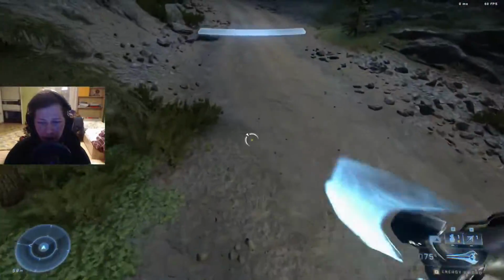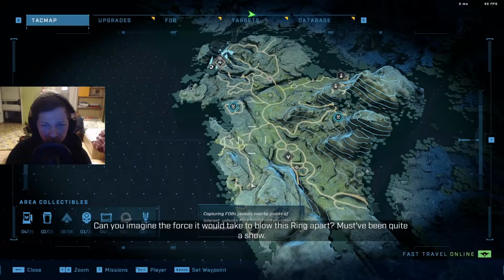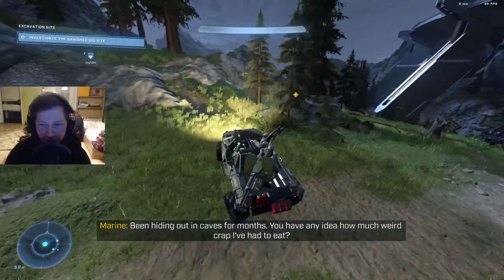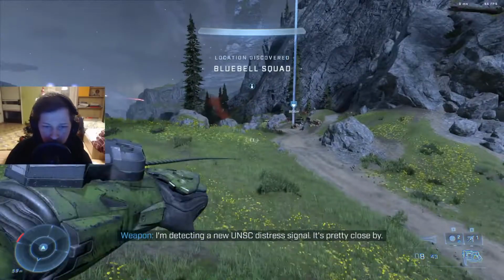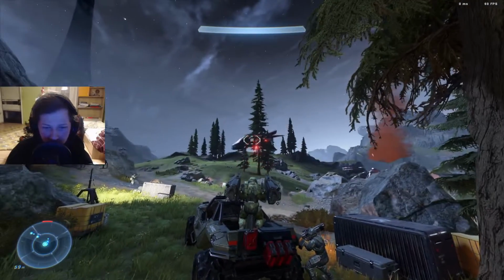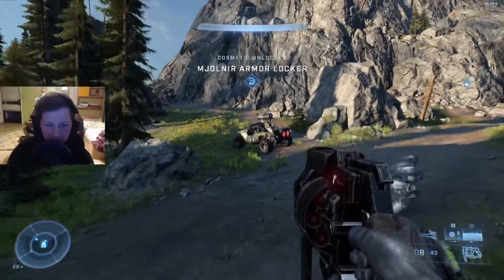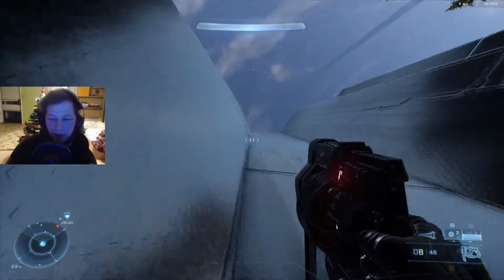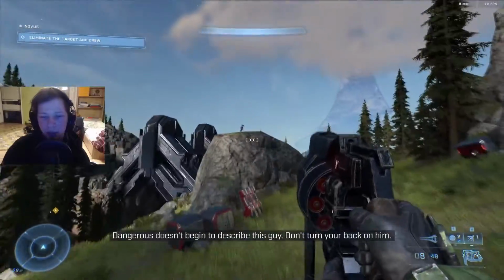Never seen this type of gun before | Halo Infinite #8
sorry again for my mice blowing up still didn't know that cod bo3 lowers my mic so i thot its going to be the same again